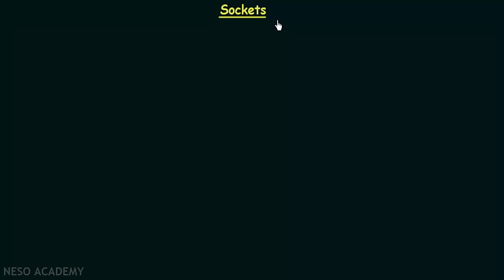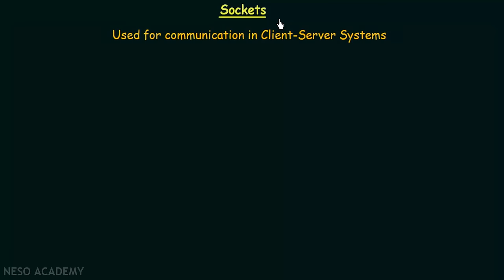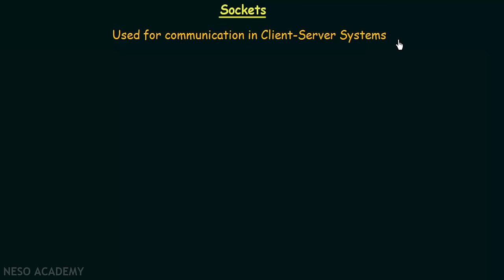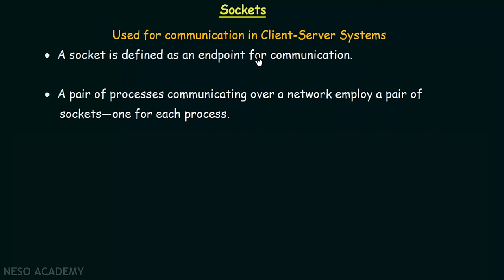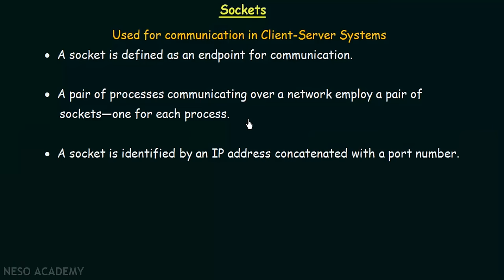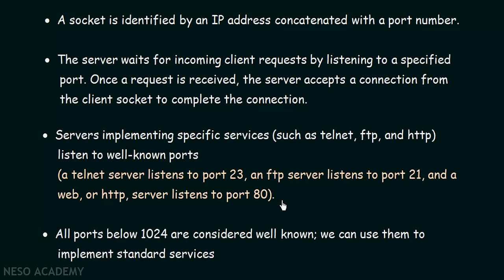Sockets in Operating System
Operating System: Sockets
Topics discussed:
This lecture explains the sockets and how sockets are used for communication between processes in client-server based systems.